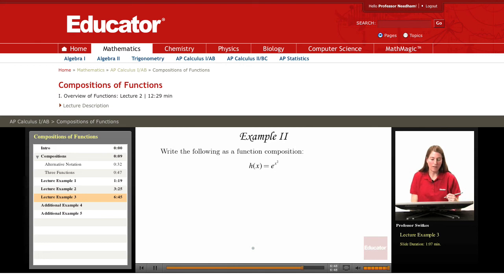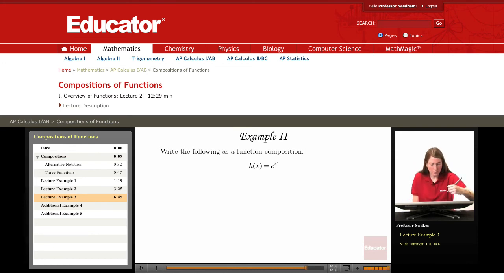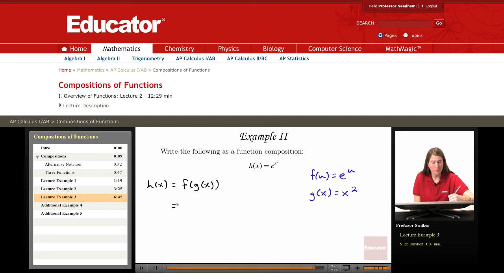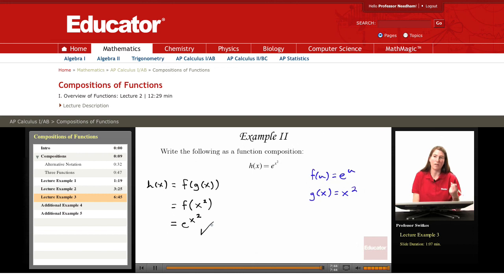Calculus: Compositions of Functions